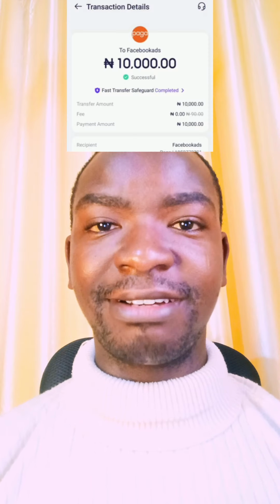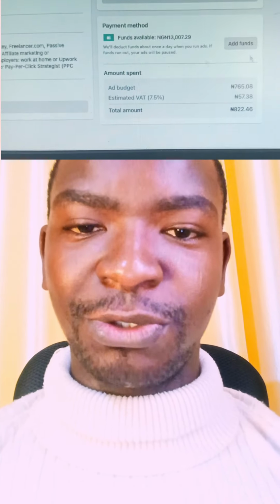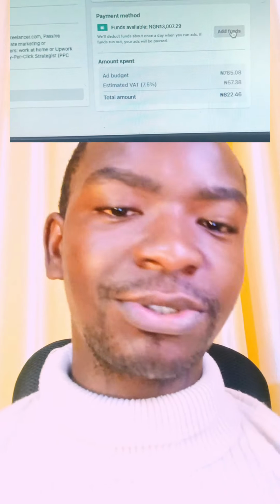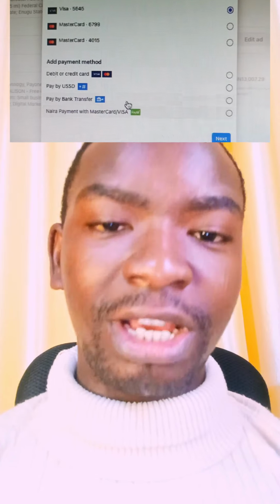Pay for Facebook Ads without Debit Card. Facebook accepts bank transfer for Facebook Ads in Nigeria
I paid for Facebook Ads with bank transfer. If you have been finding it difficult to pay for Facebook Ads in 2025, the end has come to all your hassles and struggles to pay for Facebook Ads. With just simple bank transfer to a virtual account number provide by Facebook via Paga, you can now pay for your Facebook Ads.
This Tutorial guide explains how to pay for Facebook Ads without Debit card or dollar card.